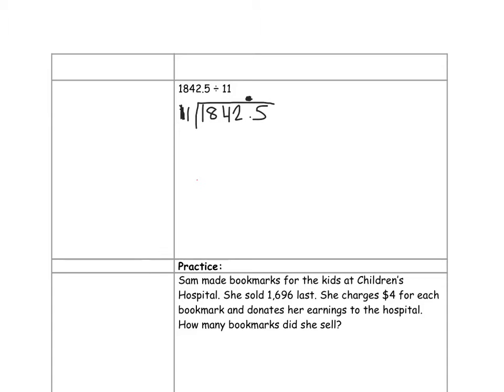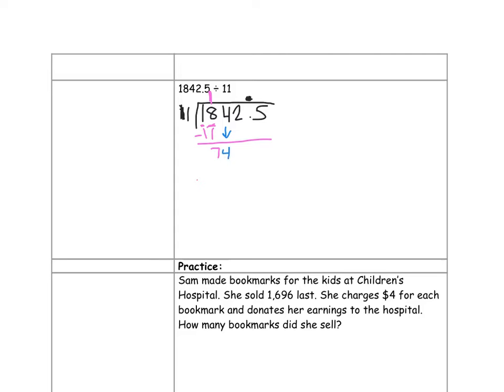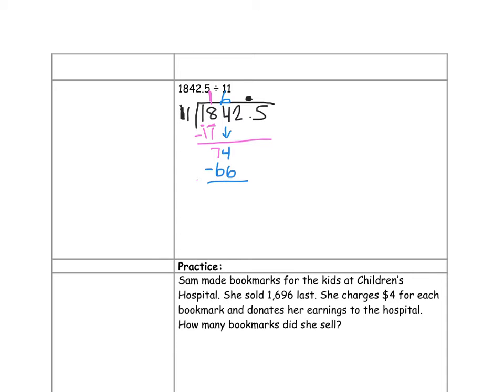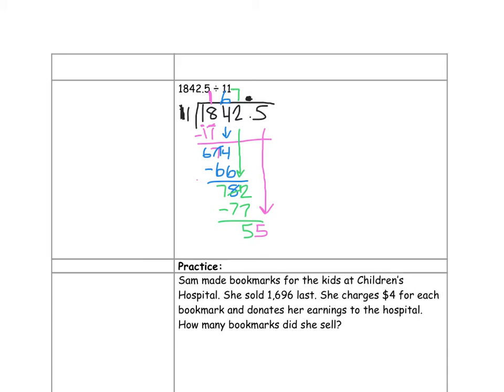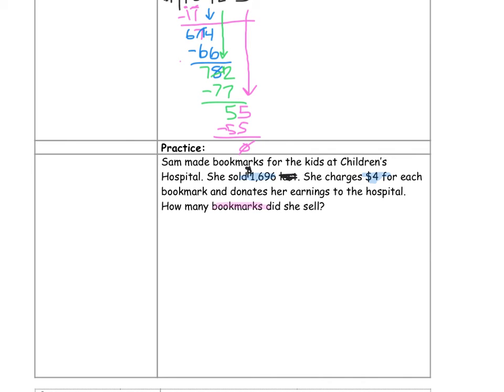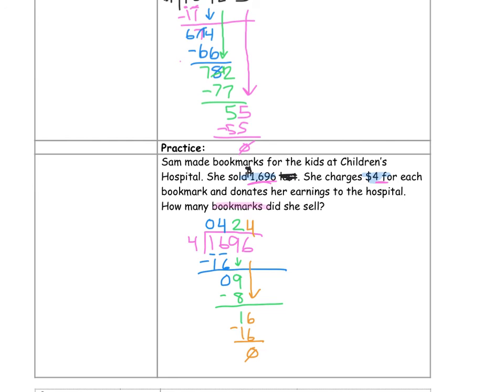#1 Division Focus Notes pt.2